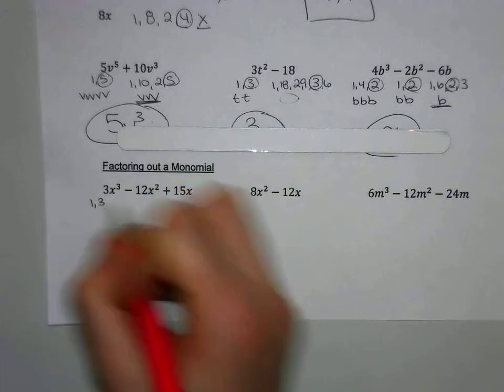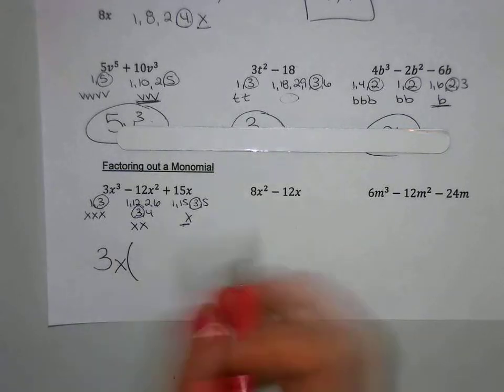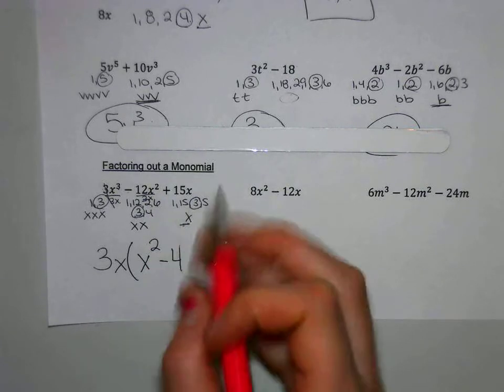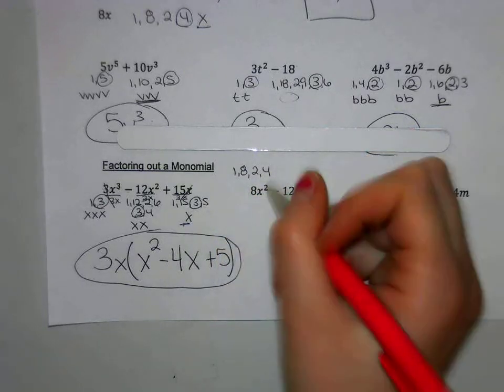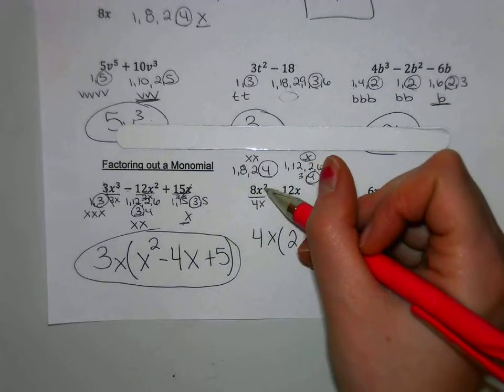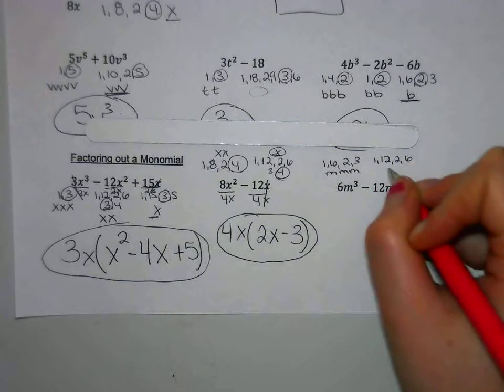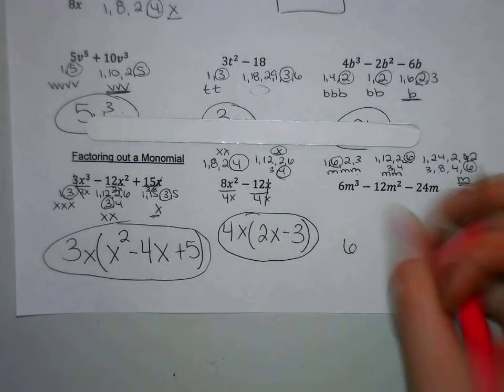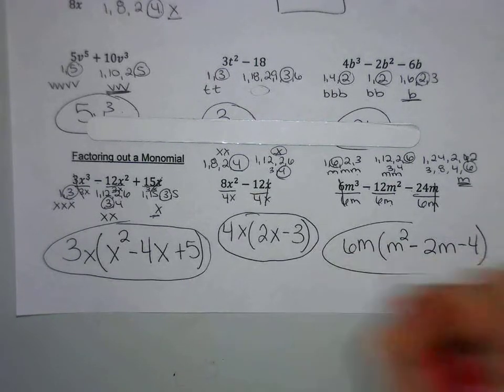Factor out a Monomial